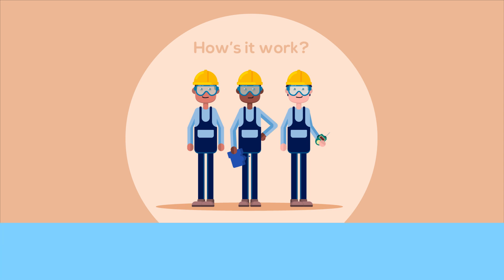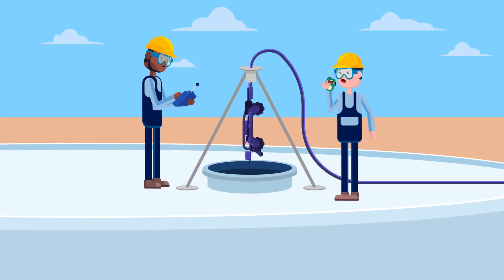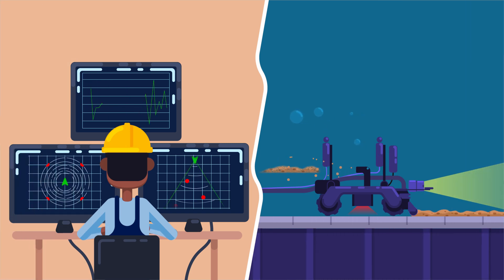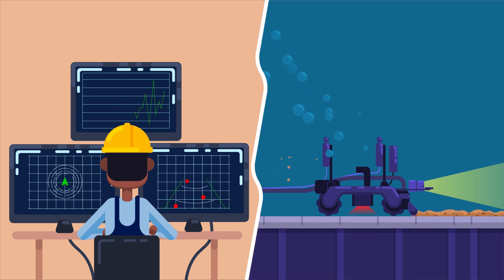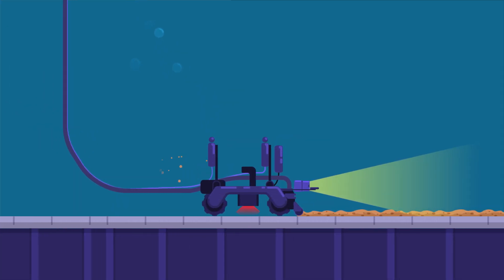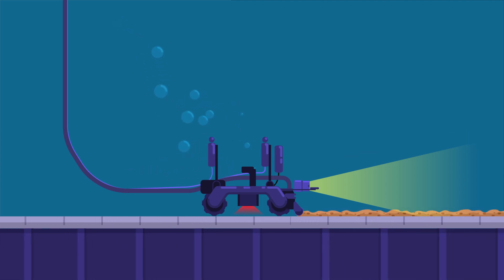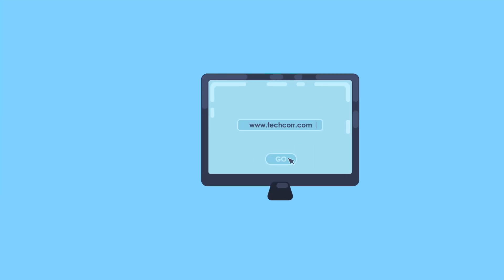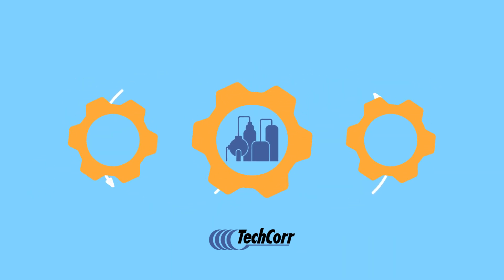Underwater ROVs: The Future of Tank Floor Inspections | TechCorr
TechCorr is revolutionizing tank inspections with our API 653-compliant checks for above-ground storage tanks, powered by our Ultrasonic Tank Floor Robot! Our skilled team, boasting decades of experience in high-density ultrasound scanning, equipment design, and safe deployments, is here to deliver. With our intrinsically-safe scanners, we can inspect tanks without removing them or needing personnel entry, guaranteeing both efficiency and safety.

Count on TechCorr for precise and dependable tank inspections without any risk or hassle!